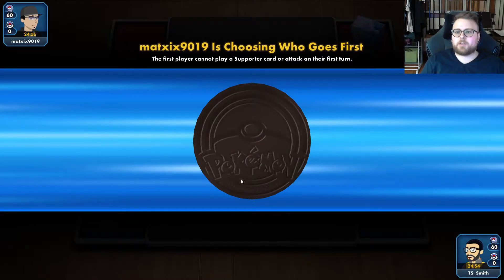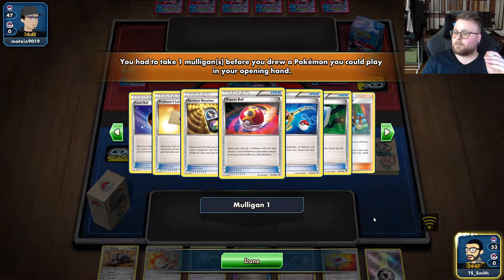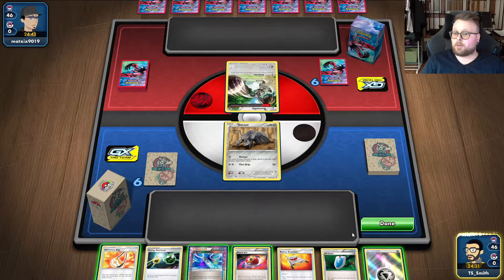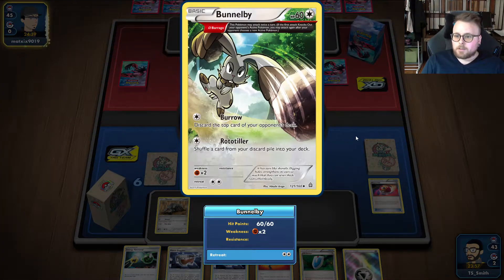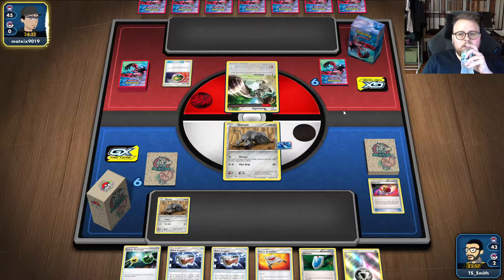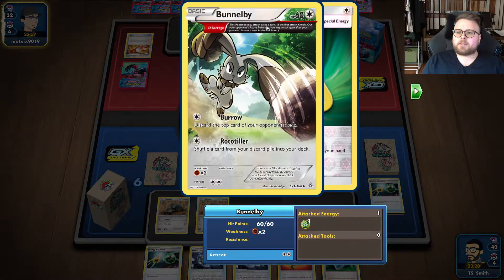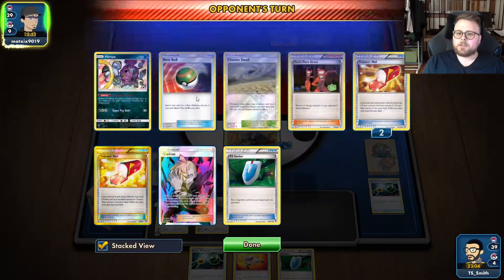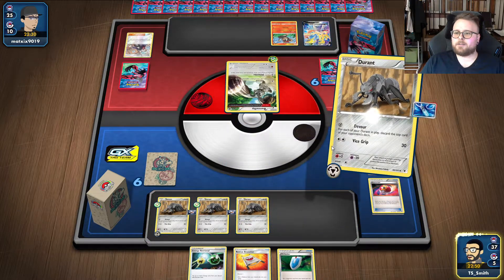Durant Mill v Litleo Pyroar Expanded PTCGO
Team Swish Pokemon TCG Expanded